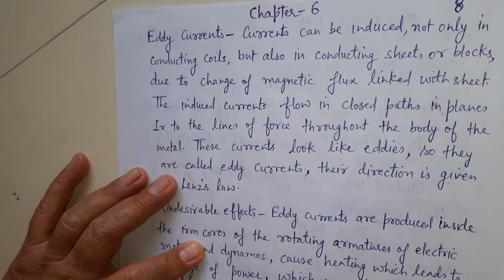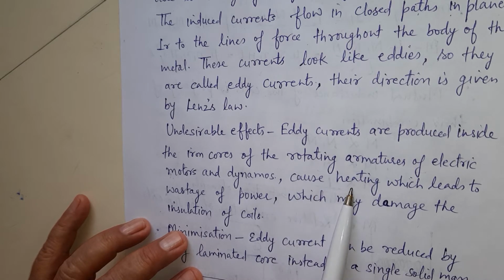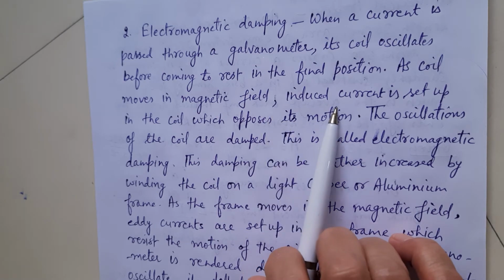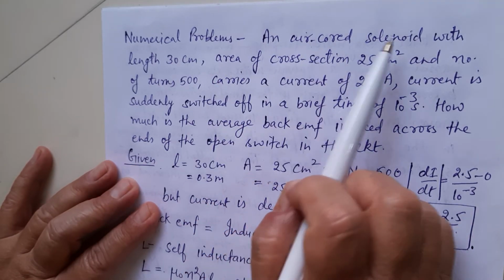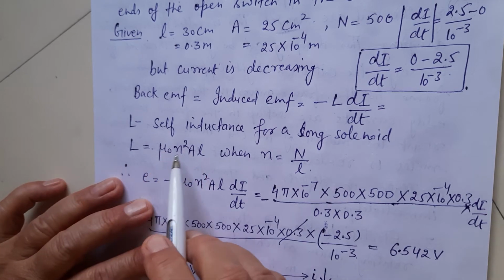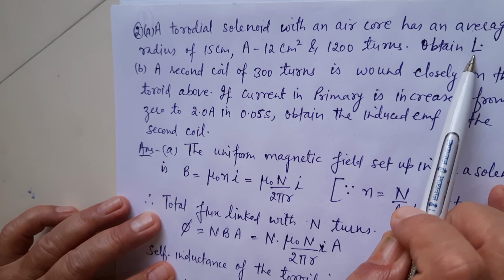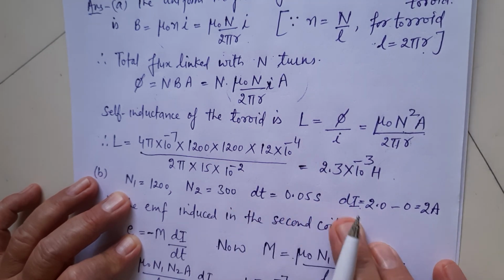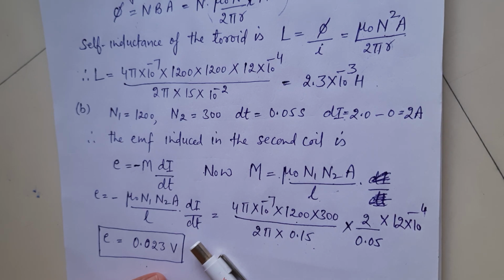CH 6 Electromagnetic Induction lecture 8 NEELAM BATRA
EDDY CURRENT